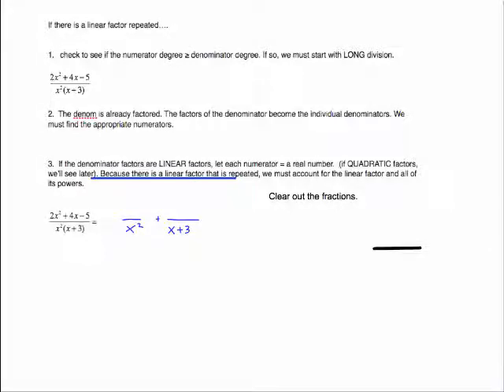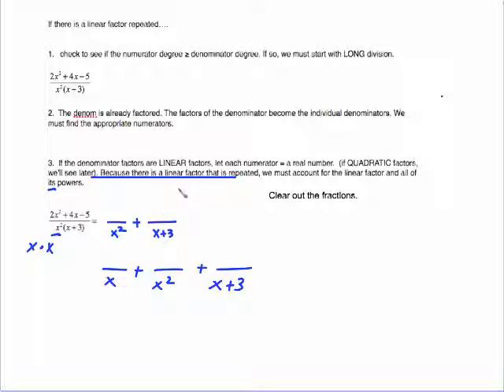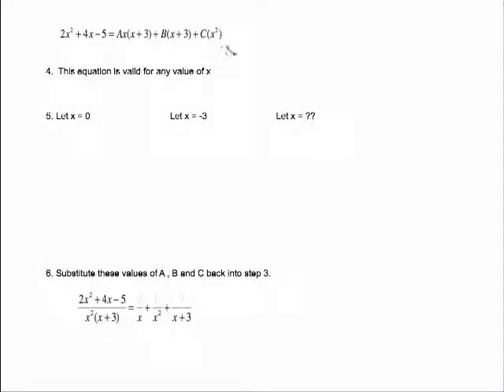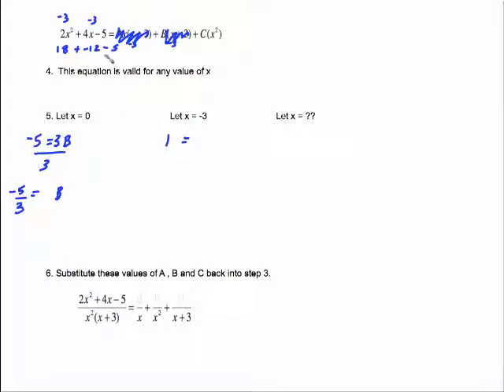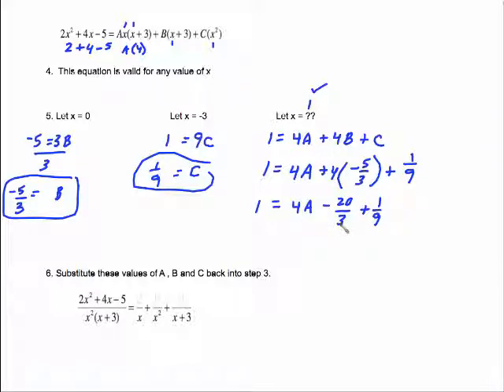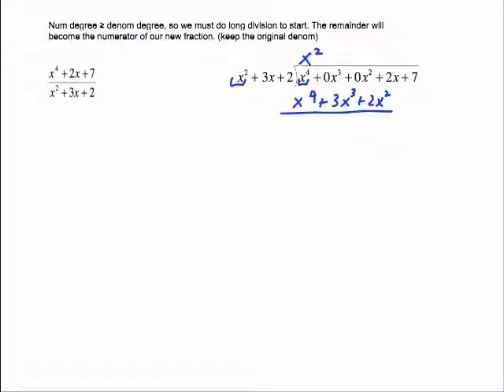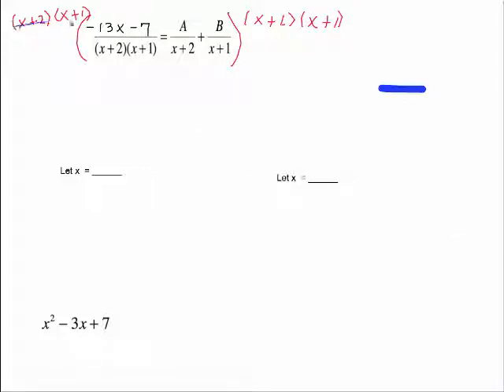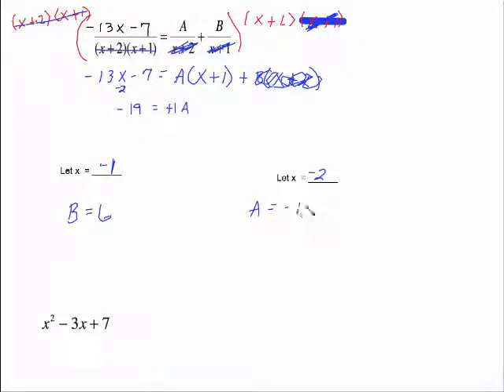PRE CALC SEC 11.5 PARTIAL FRACTION DECOMPOSITION - ANOTHER EXAMPLE OF LINEAR FACTORS REPEATED (OLD)